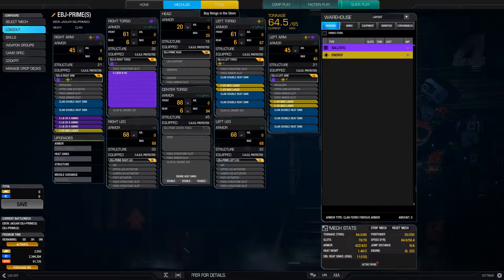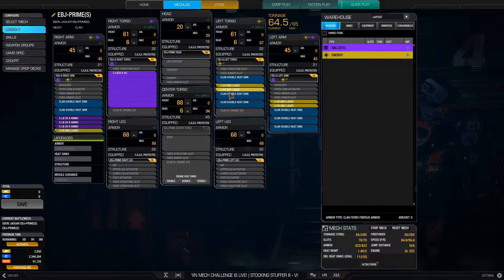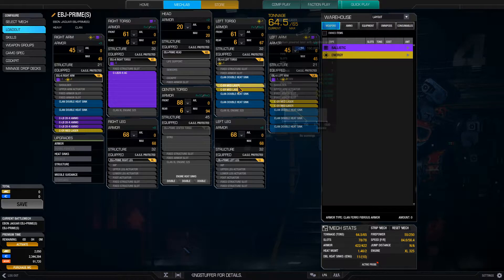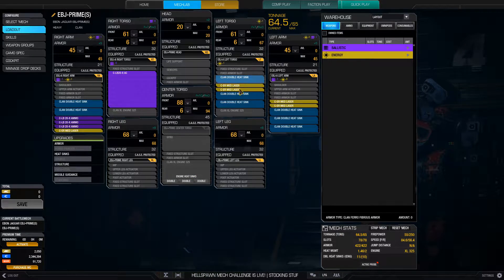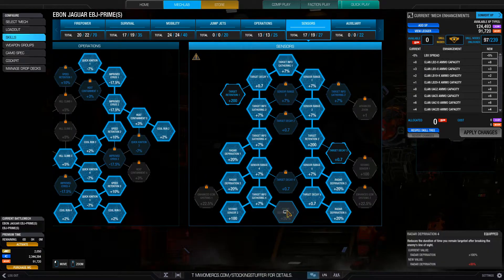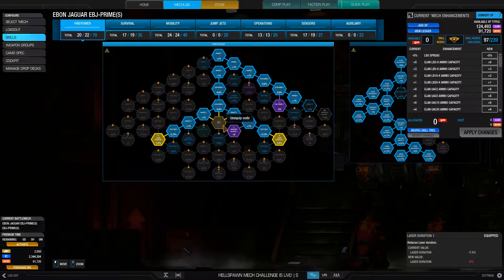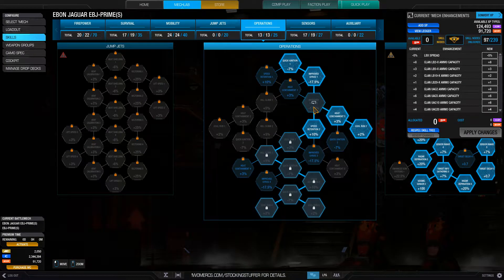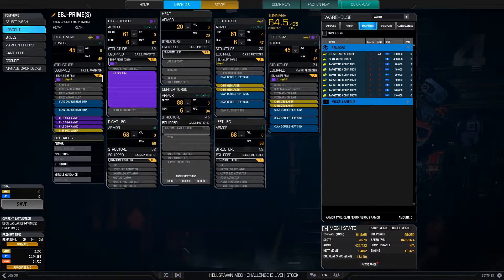MWO: Mechwarrior Online Ebon Jaguar Intro